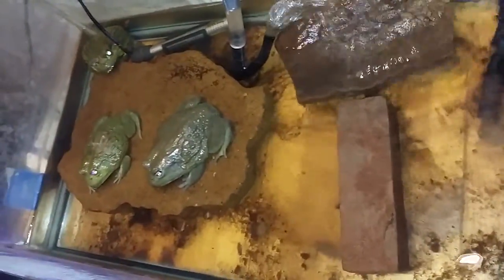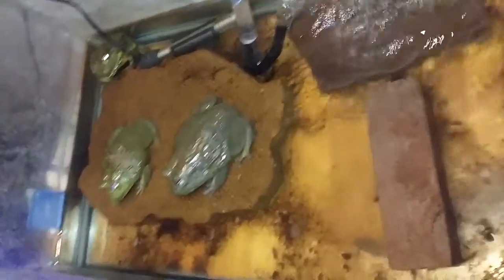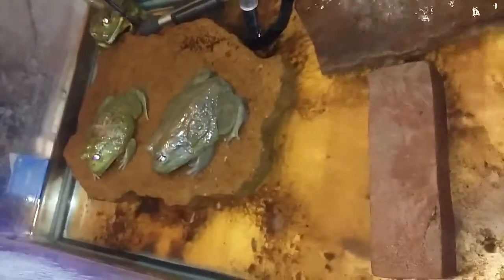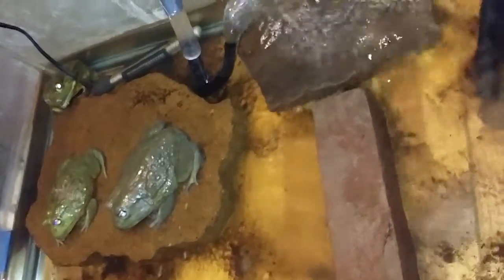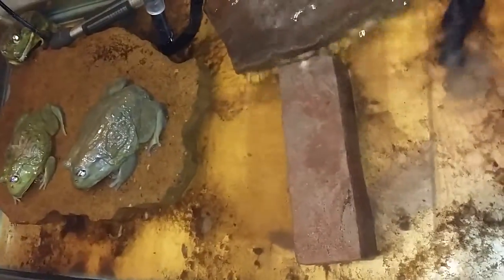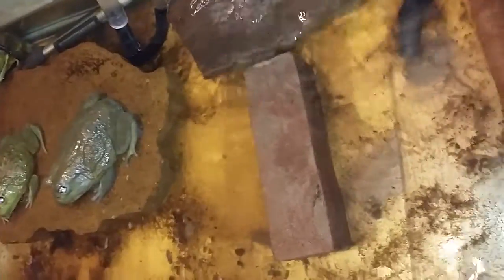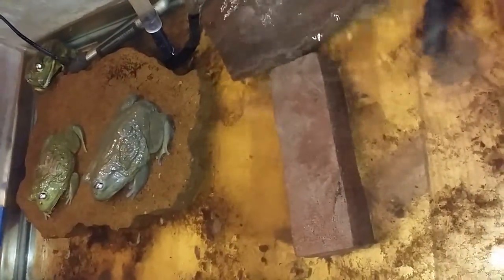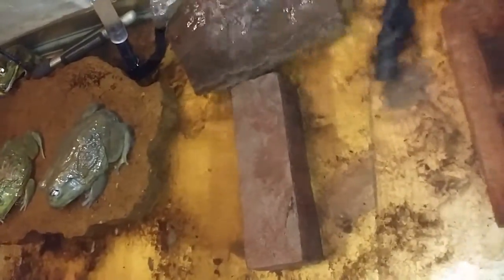Giant Pixie Frog Water Set Up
My African Bullfrogs in water.